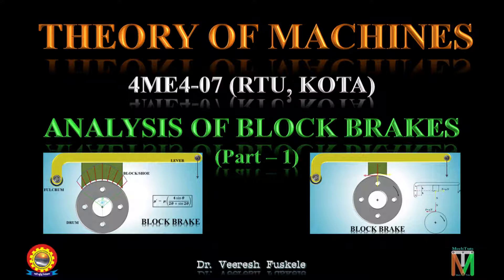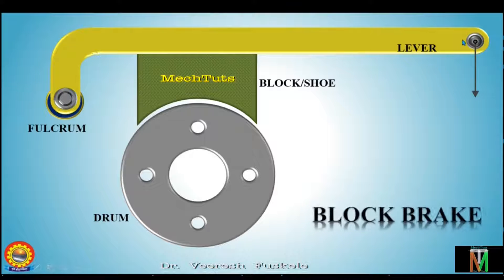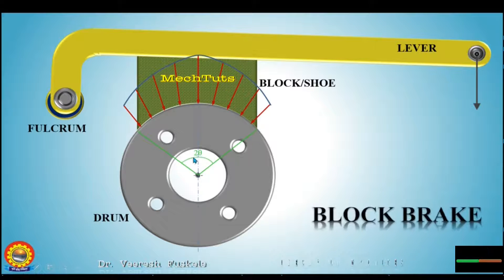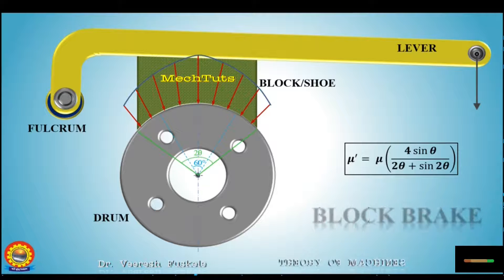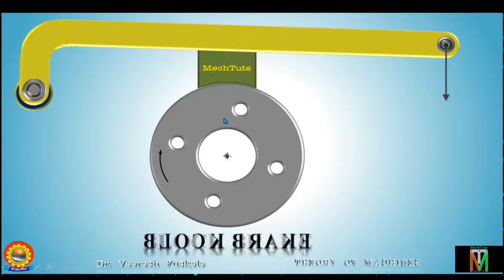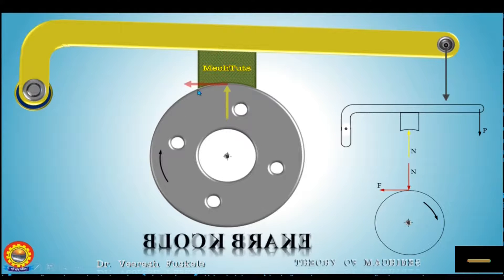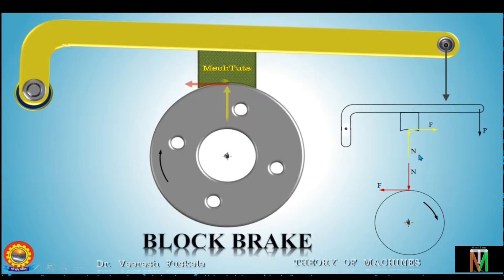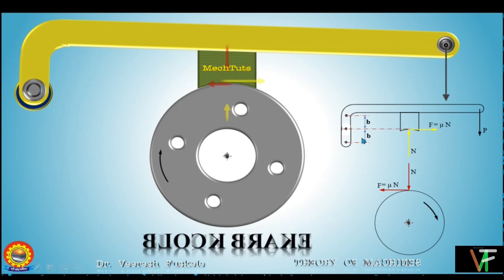ANALYSIS OF BRAKES - BLOCK BRAKES - PART 1 - Dr. Veeresh Fuskele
Stay Updated! 🔔

Stay Updated! 🔔